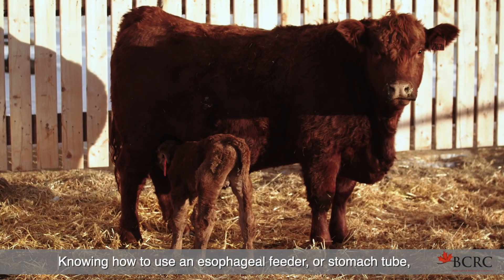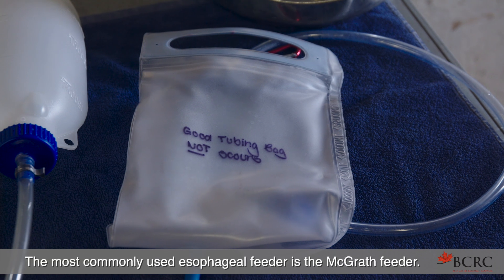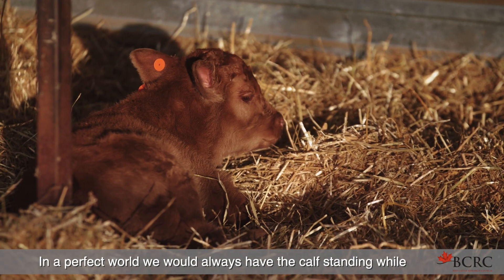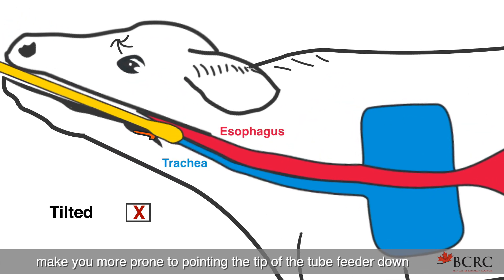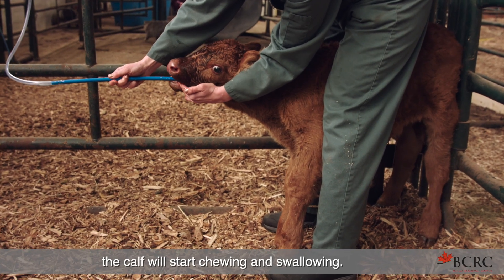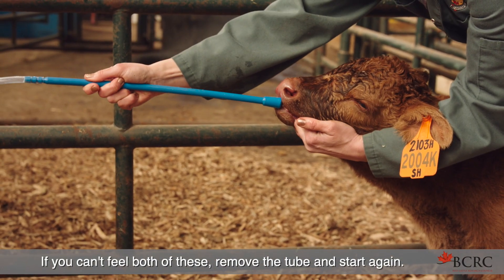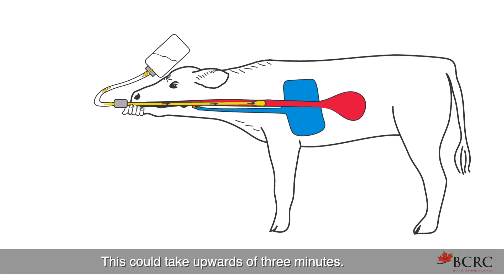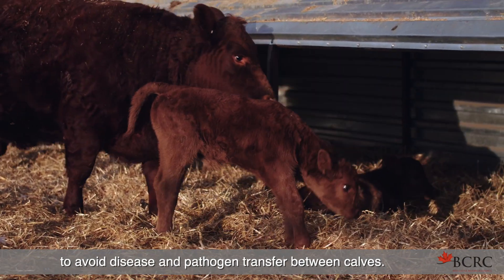How to tube feed newborn calves (esophageal feeding)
Esophageal feeding (tube feeding) gives sick and struggling calves a chance when they are at their most vulnerable. Particularly, to provide essential colostrum to young calves unable to nurse and to treat dehydration in sick calves. This video goes over the steps of esophageal feeding calves to not only save lives but also improve the overall health of your herd.

If a calf requires an esophageal feed, allow the calf to swallow the tube, never force it down, allow the liquid to flow slowly, and always have two separate tubes for feeding sick and healthy calves. This video also covers important tips and implications to consider while tube feeding such as the "two-tube rule" and ways to prevent aspiration.

🎬 VIDEO GUIDE:
0:00 Importance of proper esophageal feeding technique
0:20 Supplies for tube feeding a newborn calf
0:54 How to prevent aspiration when tube feeding a calf
1:21 How to properly position an esophageal feeder
2:11 The “Two-Tube Rule”
3:12 How to clean a tube feeder